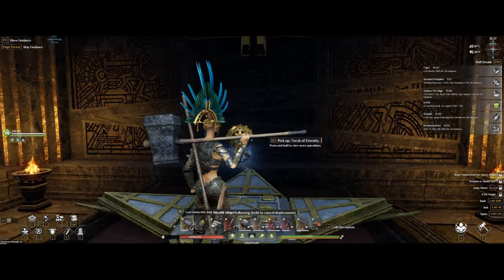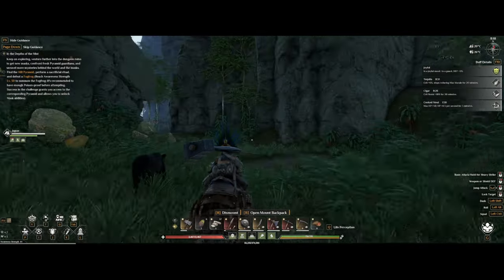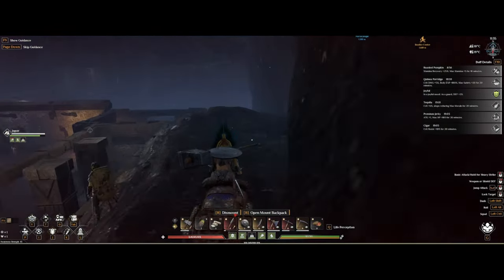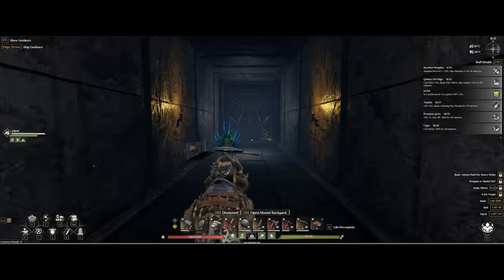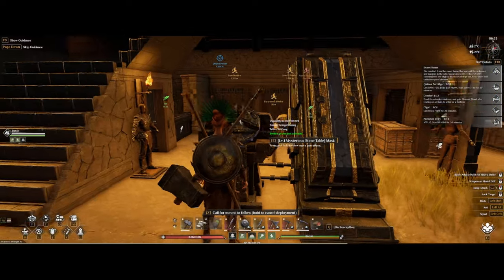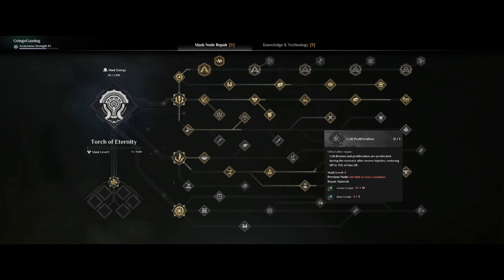Soulmask - How to get Torch of Eternity Mask - Quick & Easy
For this video we going to take alook on how to get yourself the Torch of Eternity mask in soulmask. Great mask for any solo player and easy to get!
Offical Servers.
Timestamps:
0:00 - Intro
0:15 - Ruin Locations
0:39 - how to get to the mask
2:02 - Boss Fight Core X
3:43 - Going out of the Ruin
4:18 - Torch of Eternity Mask
5:07 - Full Boss Fight & Ending